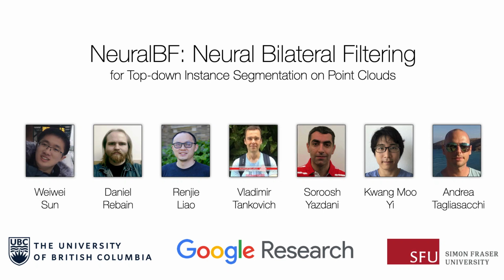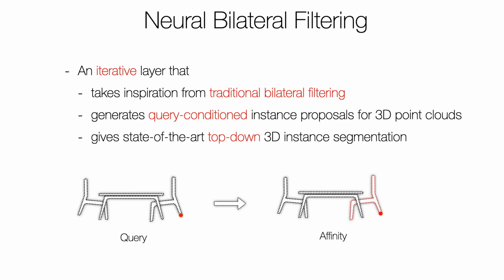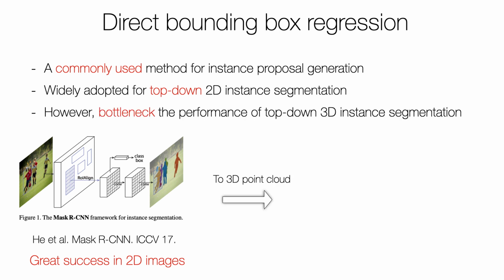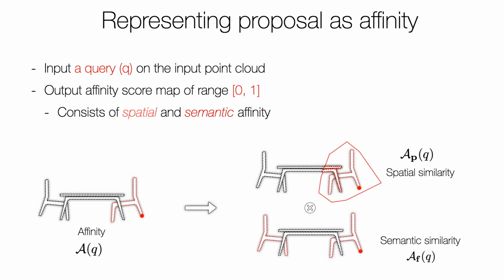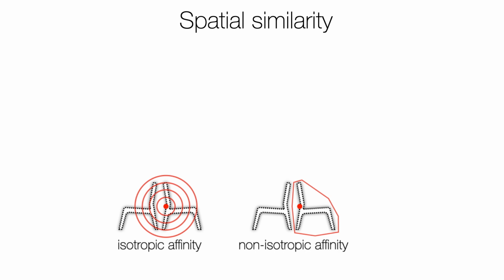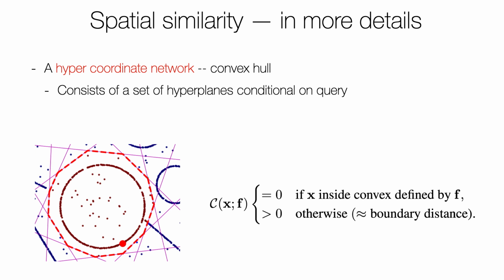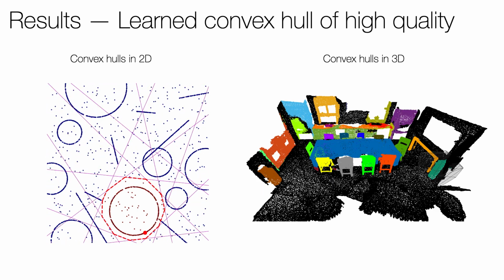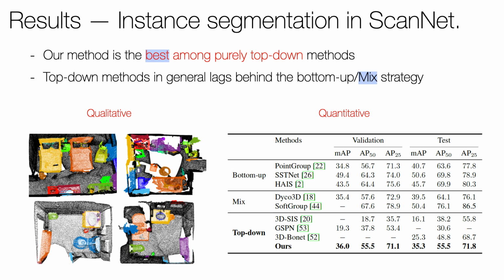NeuralBF: Neural Bilateral Filtering for Top-down Instance Segmentation on Point Clouds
Authors: Sun, Weiwei*; Rebain, Daniel; Liao, Renjie; Tankovich, Vladimir; Yazdani, Soroosh; Yi, Kwang Moo; Tagliasacchi, Andrea Description: We introduce a method for instance proposal generation for 3D point clouds. Existing techniques typically directly regress proposals in a single feed-forward step, leading to inaccurate estimation. We show that this serves as a critical bottleneck, and propose a method based on iterative bilateral filtering with learned kernels. Following the spirit of bilateral filtering, we consider both the deep feature embeddings of each point, as well as their locations in the 3D space. We show via synthetic experiments that our method brings drastic improvements when generating instance proposals for a given point of interest. We further validate our method on the challenging ScanNet benchmark, achieving the best instance segmentation performance amongst the sub-category of top-down methods.